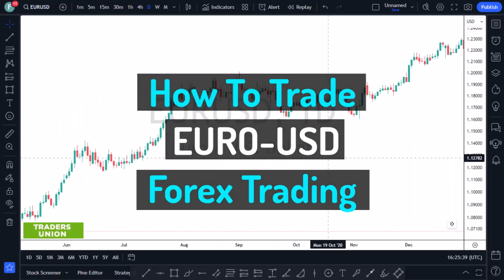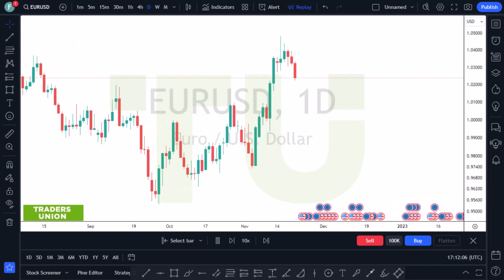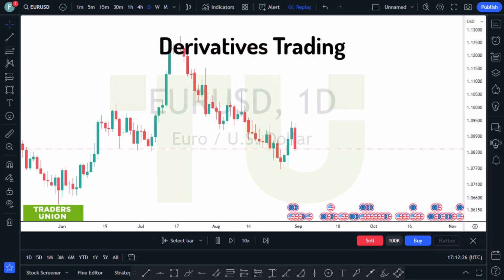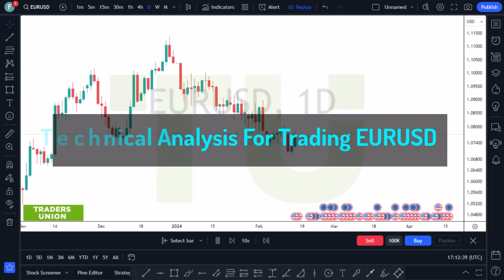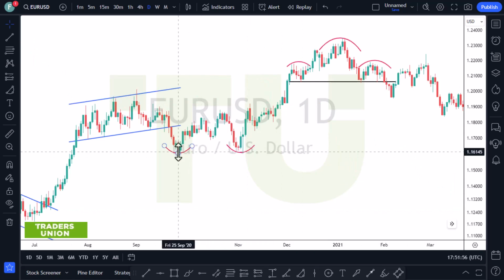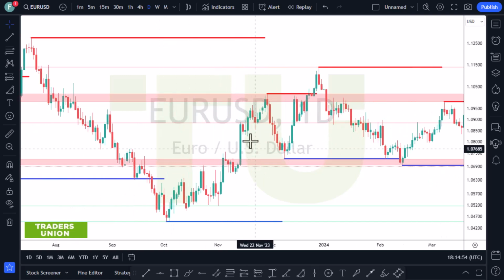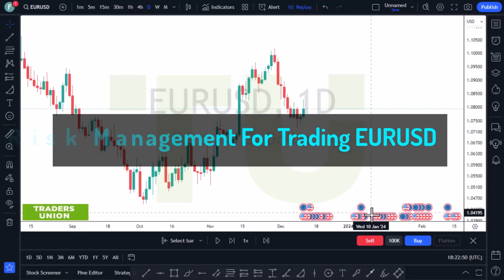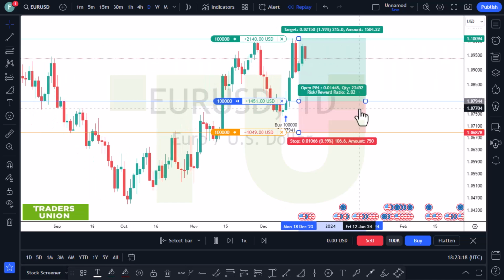How To Trade EUR/USD In Forex? | Course for Beginners Traders by Traders Union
👉👉👉 TO LEARN MORE about How To Trade EUR/USD In Forex follow the
✅ To learn about Top 10 Best Forex brokers follow the Traders Union rating
Video key moments
00:00​ - Start
00:09 - The best time for trading EURUSD
00:32 - Spot trading and Derivatives trading
01:14 - Technical analysis for trading EURUSD
01:16 - Chart patterns
01:36 - Technical analysis indicators
01:55 - Support and resistance levels
02:10 - Fundamental analysis
04:26 - Risk Management for trading EURUSD
🔎📊 Wondering how to trade EURO-USD effectively? Well, it's when the market is buzzing with activity, typically during the overlap of the London and New York trading sessions, from eight in the morning to noon, Eastern Standard Time.

👨‍💼 Trading this popular currency pair on the forex market requires a strategic approach. It begins with understanding how to access the market and what strategies to employ.
✔️ The EURO-USD market can be accessed through spot trading and derivatives trading.
◾ Spot trading involves the direct purchase or sale of the currency pair at its current market price.
◾ While derivatives involve the use of financial contracts whose value is derived from the EURO-USD exchange rate. These contracts include futures, which are agreements to buy or sell the currency at a predetermined price on a specified future date, and Contracts for Difference, which allow traders to speculate on price movements.

✔️ Next, let's talk about technical analysis. It involves the use of various tools such as chart patterns, indicators, and support and resistance levels to identify entry and exit points.
◾ Chart patterns help traders identify potential entry and exit points based on support and resistance levels. Chart patterns like trend channels, head and shoulders, ascending and descending triangles, wedges, double tops, and double bottoms can be used to help traders make informed decisions.
◾ The use of technical analysis indicators provides traders with valuable insights into the EURO-USD exchange rate. Moving averages, ADX, Bollinger Bands, and Relative Strength Index are commonly used indicators that can be applied to analyze price movements in the EURO-USD market.
◾ Support and resistance levels serve as psychological barriers. Support levels indicate where the price tends to find a floor, while resistance levels signal where it encounters a ceiling. These levels can be used to gauge potential price reversals or breakouts.

✔️ Fundamental analysis is another crucial component. It involves monitoring economic indicators, news releases, and central bank statements to gauge the health of the Eurozone and the US economy. Statements and policies of the Federal Reserve, geopolitical events, fiscal policies, and global economic conditions also have an impact on the fundamental analysis of the EURO-USD.

📌 You can mitigate risk by setting appropriate stop-loss levels and position sizes, diversifying your portfolio by trading multiple currency pairs, using leverage cautiously, and sticking to a well-developed trading plan.
◾ In summary, trading EURO-USD effectively requires a strategic approach, a good grasp of technical and fundamental analysis, and solid risk management.